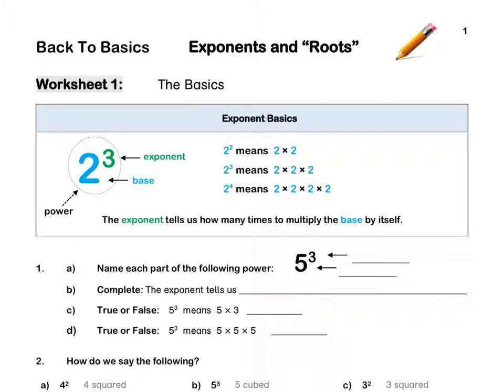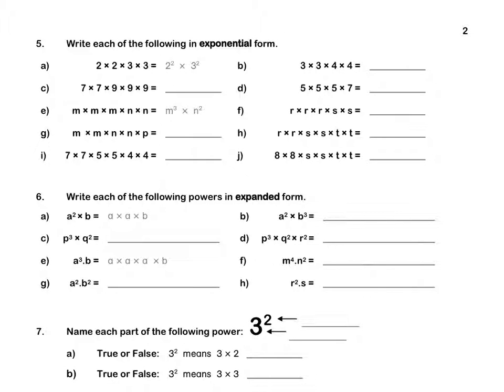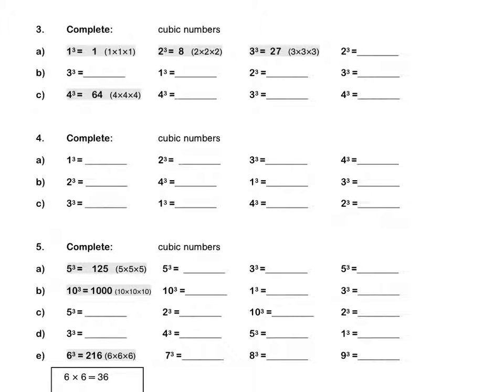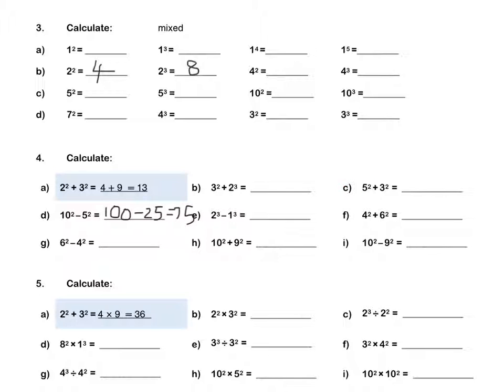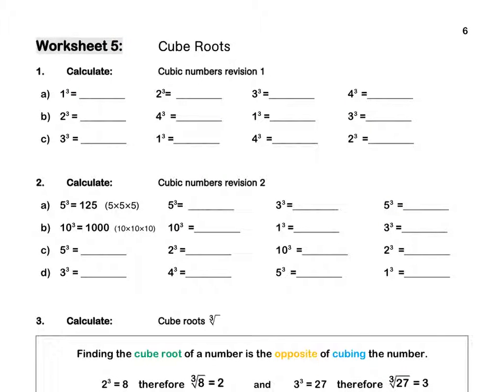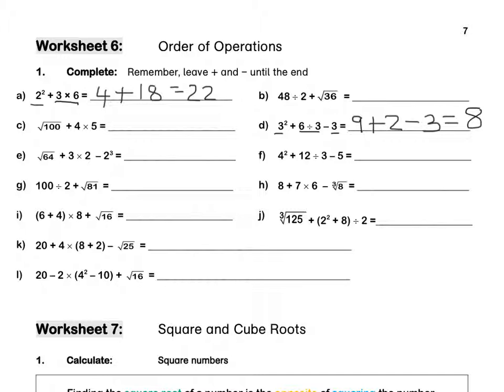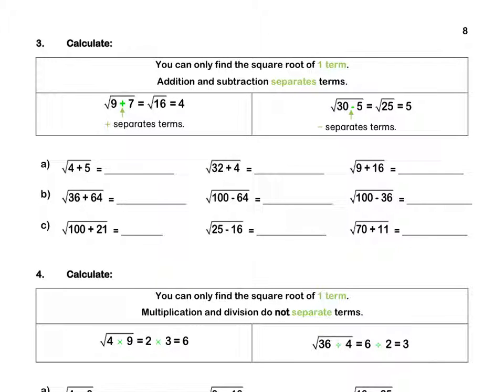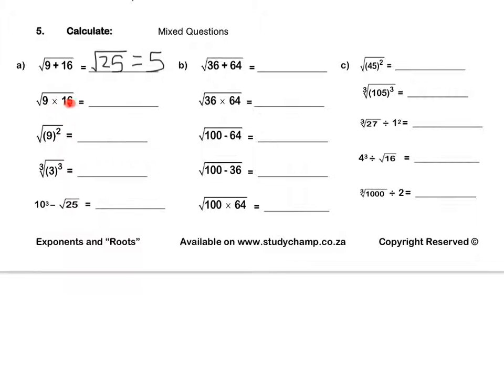Back To Basics: Exponents and "Roots"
Suitable for Grade  7